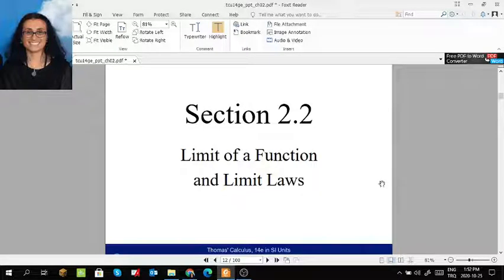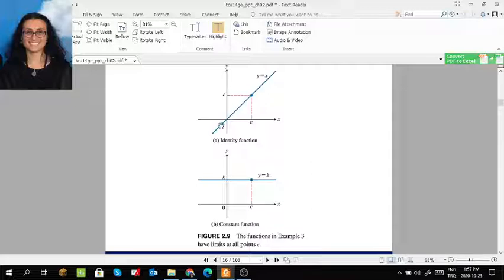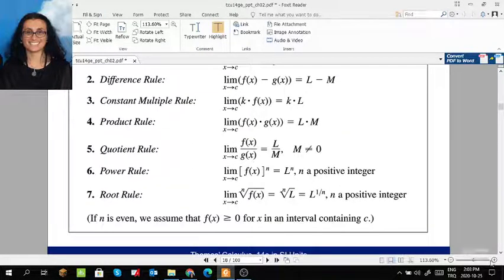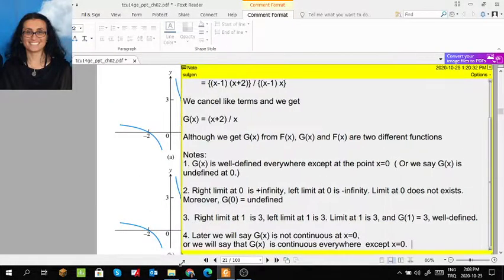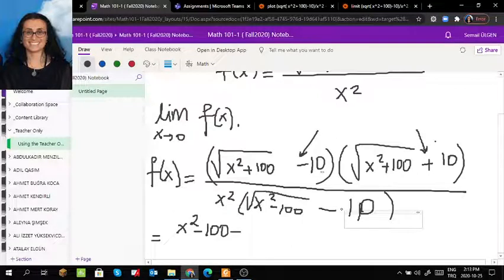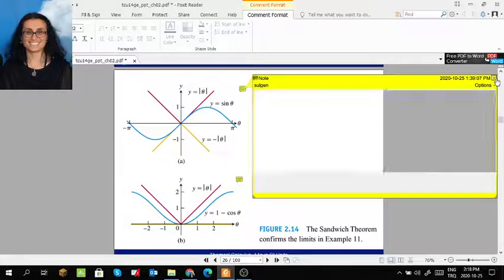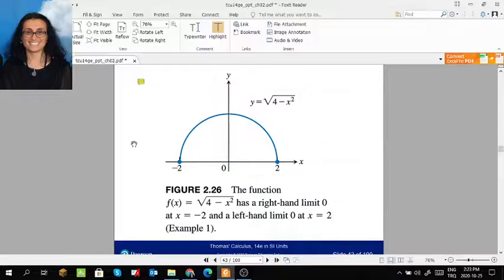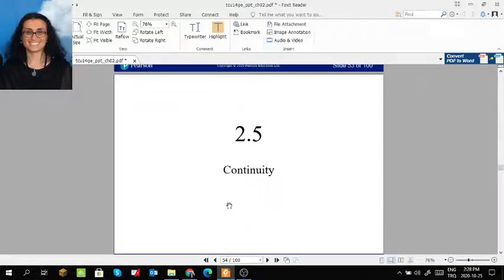Section 2.2. and 2.4